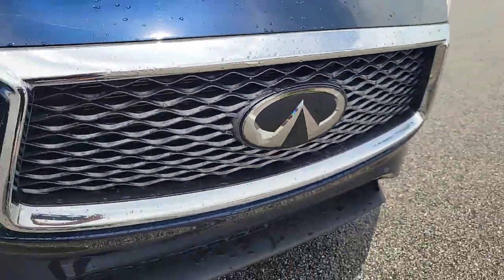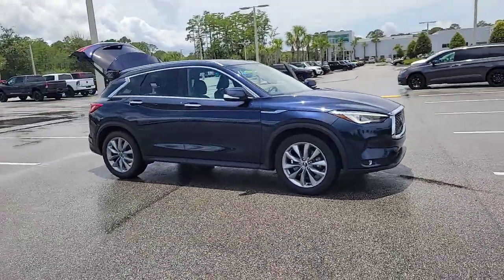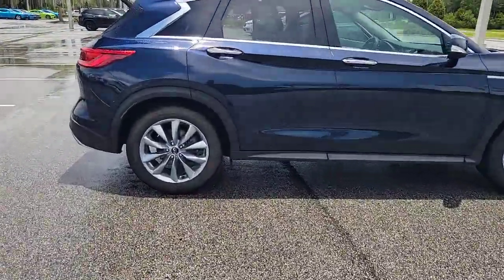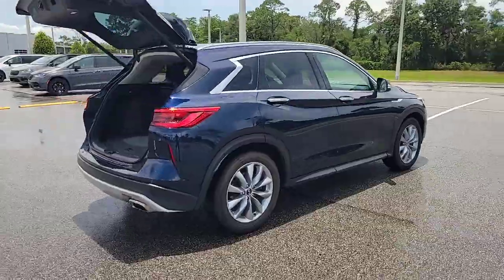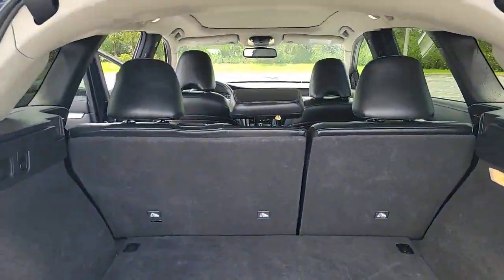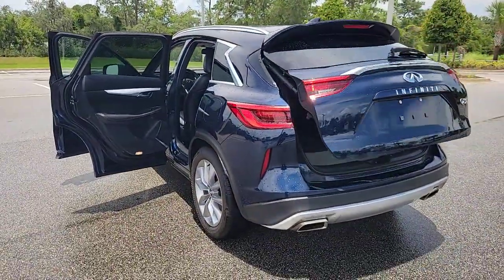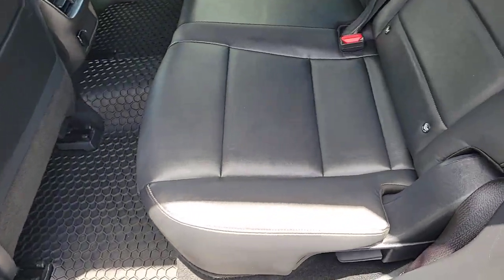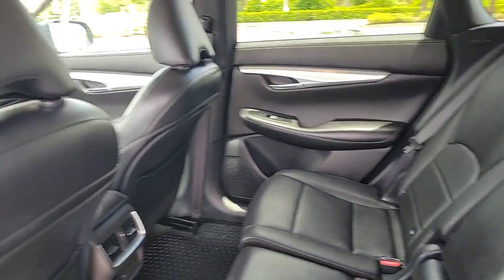2019 INFINITI QX50 New Smyrna Beach, Port Orange, Daytona Beach, Deltona, Sanford, FL C544653B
Hermosa Blue Used 2019 INFINITI QX50 LUXE available in New Smyrna Beach, Florida at New Smyrna Chrysler. Servicing the Port Orange, Daytona Beach, Deltona, Sanford, FL area.

Clean CARFAX. Hermosa Blue 2019 INFINITI QX50 LUXE FWD CVT I4 **Serviced Here**, Backup Camera, Bluetooth, Navigation, Leather Seats, Navigation System, Power Liftgate, Power moonroof.Recent Arrival! Odometer is 8087 miles below market average! 24/31 City/Highway MPG